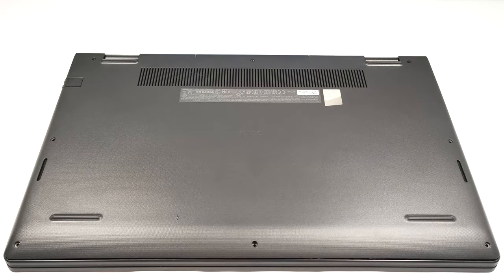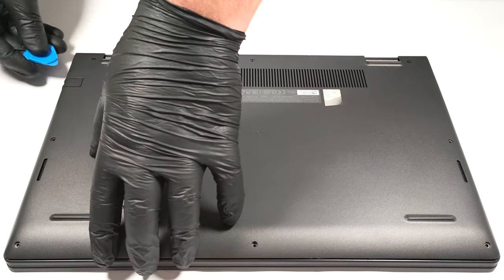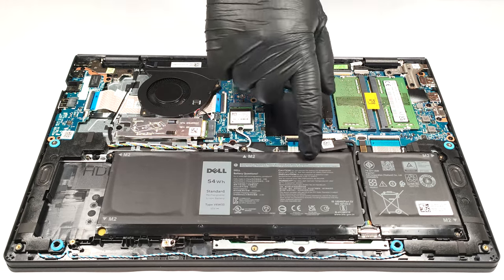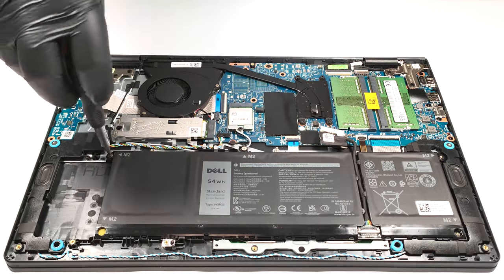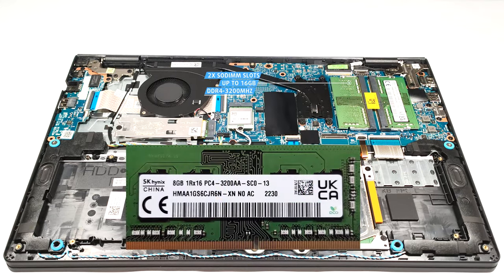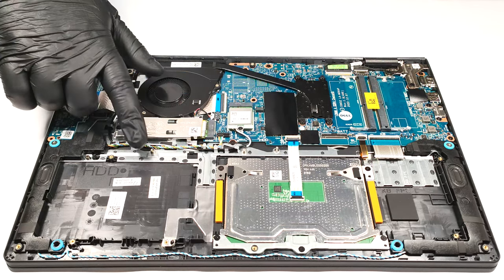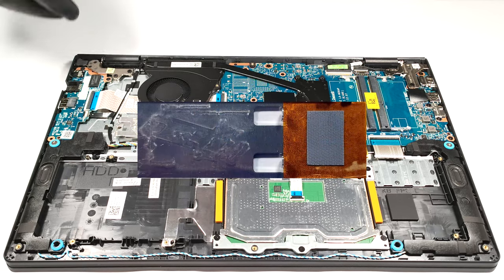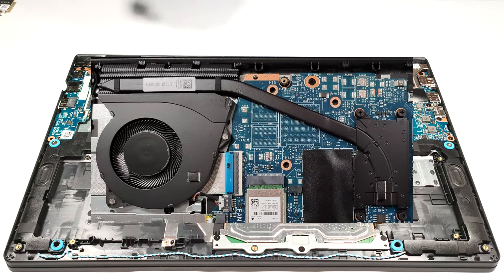🛠️ How to open Dell Vostro 15 3535 - disassembly and upgrade options